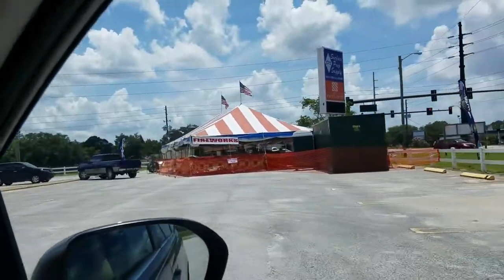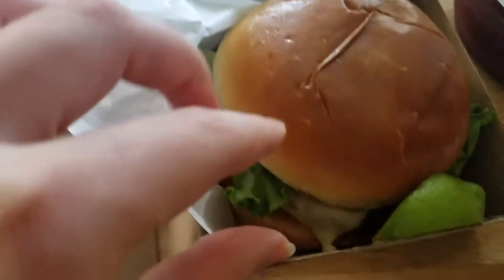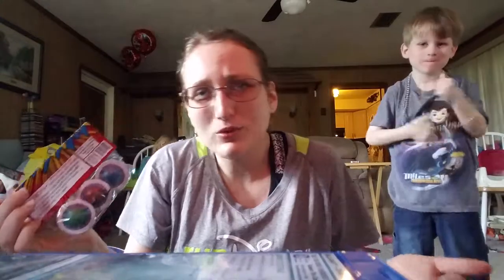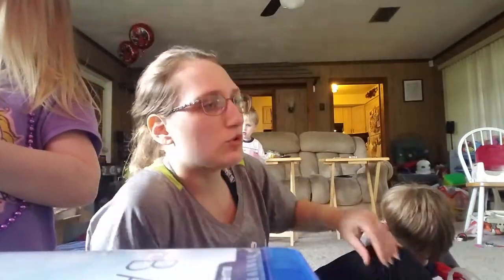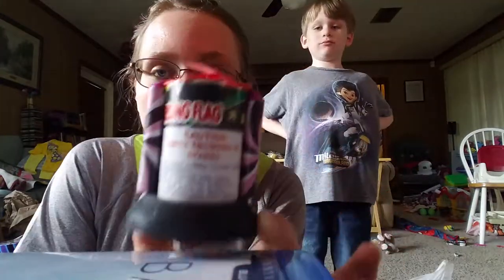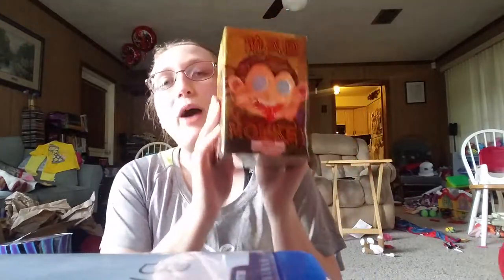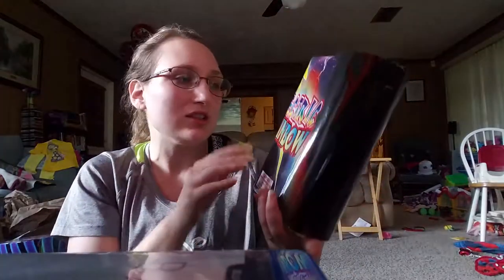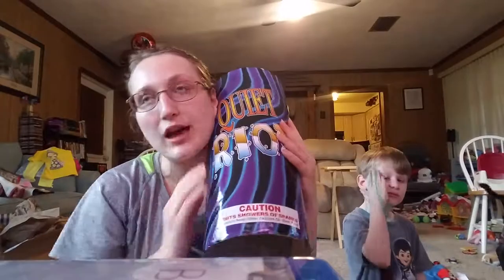Massive Firework Haul! - 4th of July 2017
It's 4th of July and what better way to keep with the spirit of celebrating than with a massive firework haul from a local firework tent?

IMPORTANT:  I highly recommend caution when handling fireworks. I told my daughter to be careful with the firework that she held in this video. To save time, I cut that from said vlog, but please, use caution when handling any firework - lit or not. They contain flammable materials and can be dangerous if mishandled.